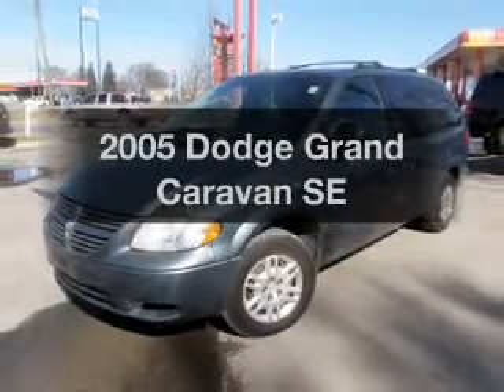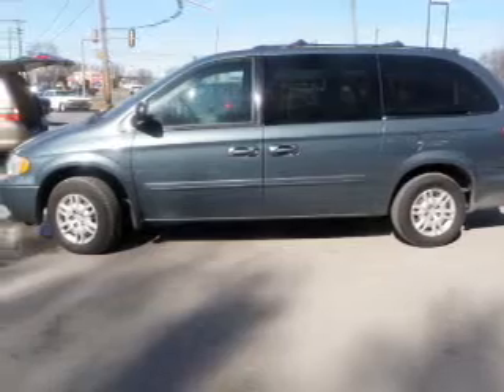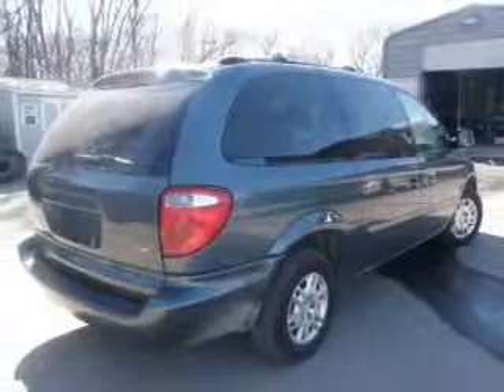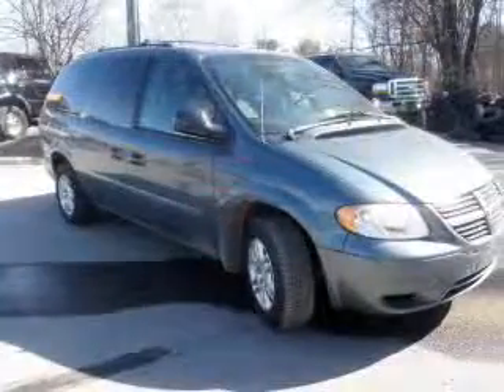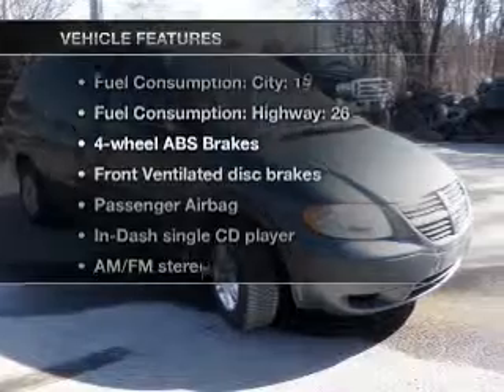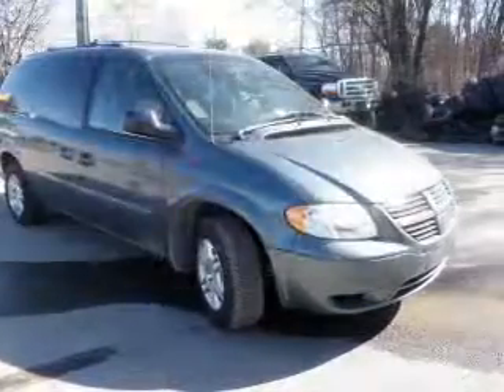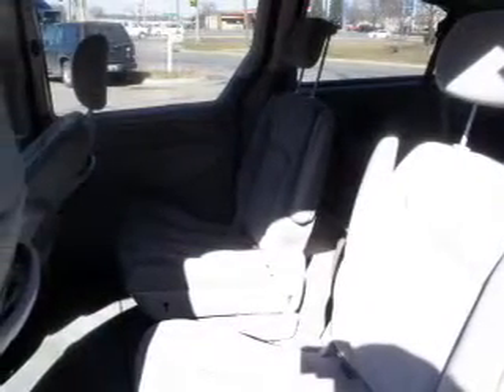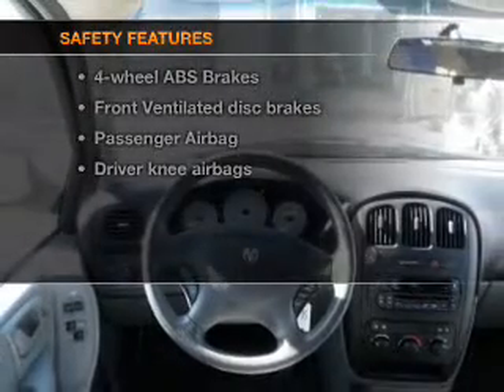2005 Dodge Grand Caravan - Winchester VA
Year: 2005
Make: Dodge
Model: Grand Caravan
Trim: SE
Engine: 3.3 liter 6 cylinder 12 valve
Transmission: 4-Speed Automatic
Color: Blue
Mileage: 119892
Address:
3302 Valley Pike